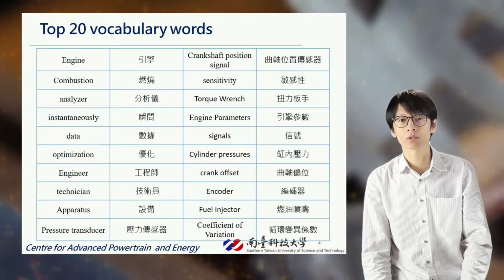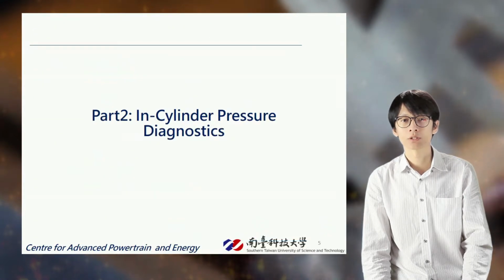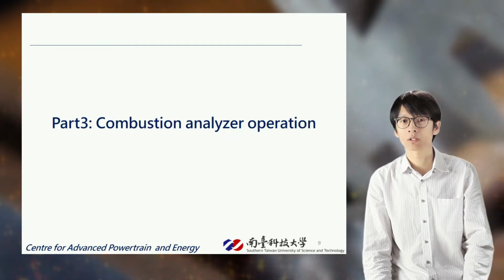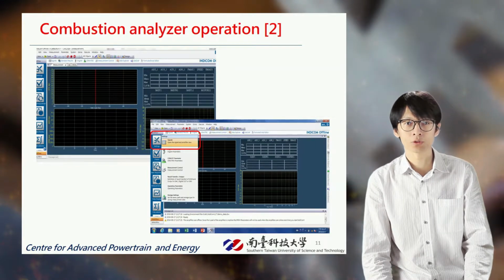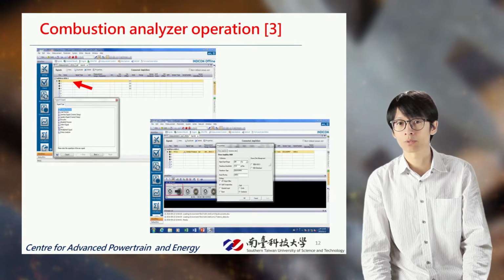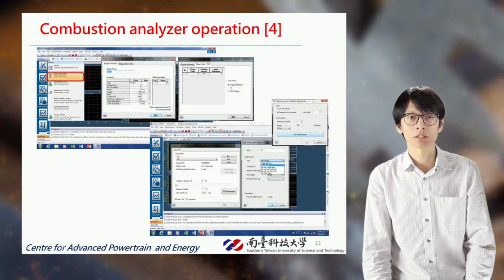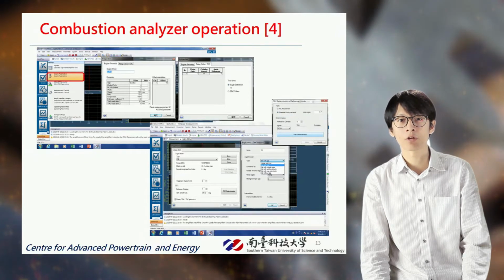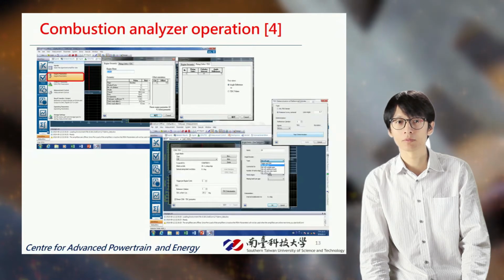Video 6 7